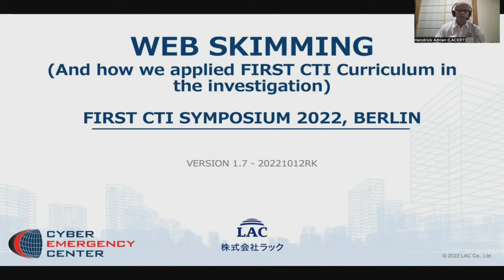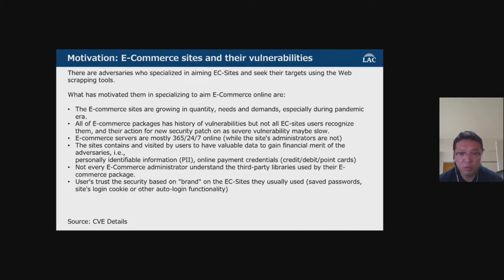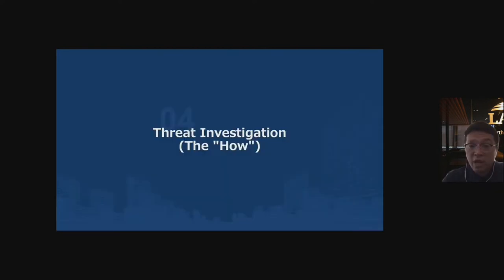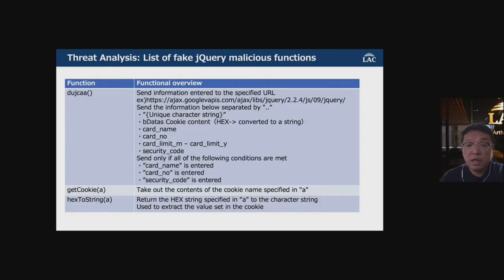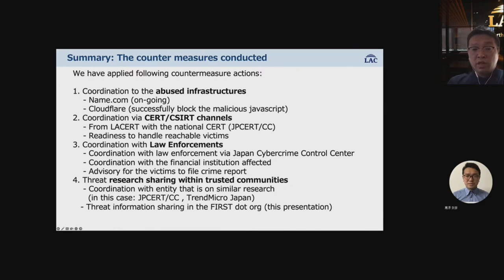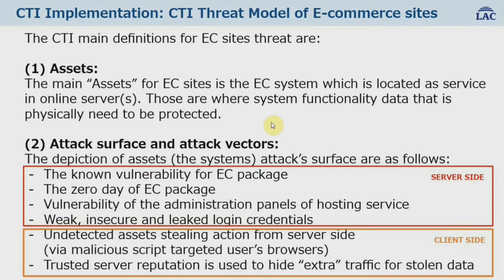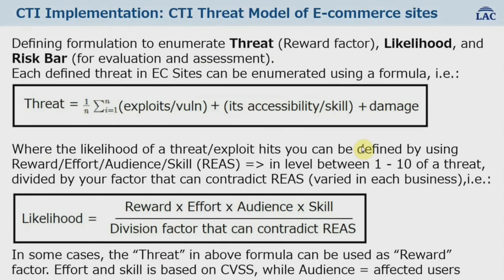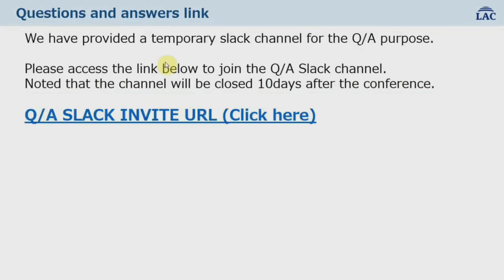Targeted Web Skimming on E-Commerce Sites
Speakers: Hendrik Adrian (LACERT/LAC Tokyo, JP), Takehiko Kogen (LAC/LACERT Tokyo, JP)

About Speakers:
Hendrik Adrian is the representative of FIRST Team LACERT and FIRST CTI SIG and FIRST NETSEC co-chair, he is working as cyber threat intrusion senior analyst at Cyber Emergency Center. Hendrik works as Japan government support for various educational security lecture activities in IPA i.e. Security Camp, CyberCREST, and he is putting more efforts in national and international security communities as an active lecturer and speaker in various conferences. His known malware analysis contributed to the security community is listed in the Wikipedia

Takehiko Kogen Takehiko Kogen has started to engage in security from JSOC as analyst who was in-charge to analyze malicious traffic from proxies and firewalls, he was writing threat detection signatures for ArcSight and Splunk systems. Since 2018 Takehiko has been supporting the malware analysis team and SOC operation from the Cyber Emergency Center in LAC/LACERT. He works on threat intelligence to disseminate and to share malvertisement information. His contribution threat analysis is recorded in LAC Watch

We would like to share the cyber threat report about the activity of a recent on-going web skimming threat that has been systematically aiming vulnerable E-commerce sites to steal the credit cards and personal information/PII of affected site’s customers. We call this cyber threat as web skimming as a metaphor to the credit card physical skimming crime, but has been done in the online environment. Differ to the phishing scheme, the web skimming bad actors are actually performing cyber attacks to specific E-commerce sites with new vulnerabilities, tampering and implanting the malicious codes to after what they are aiming for, and this case's adversaries have cleverly hidden their malicious traffic under the legitimate cloud services and protections which is making the threat was not easy to noticed, detect and investigate. In this presentation we will disclose in very details on how the adversaries work with their tools, what kind of E-commerce sites are being aimed and how the credit cards and customer information are accessed by the adversaries, along with methods to mitigate the similar attacks in the future that will help E-commerce sites, tools and customers. For the cyber threat intelligence purpose we will add the information about the adversaries source.